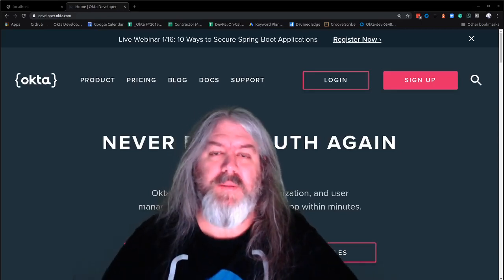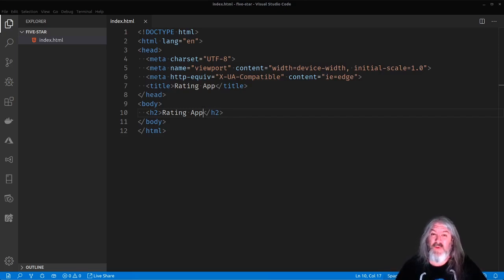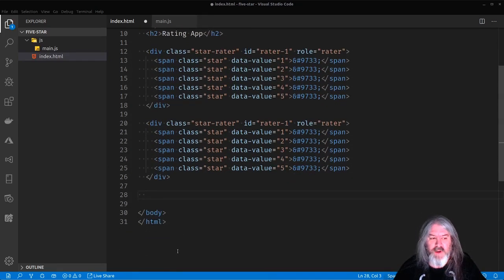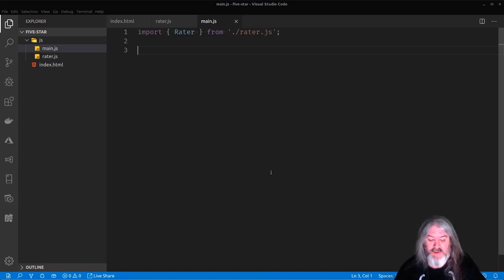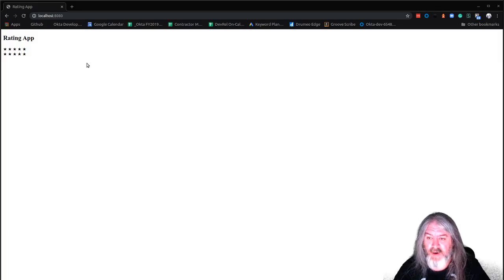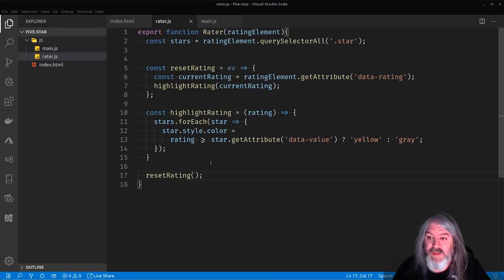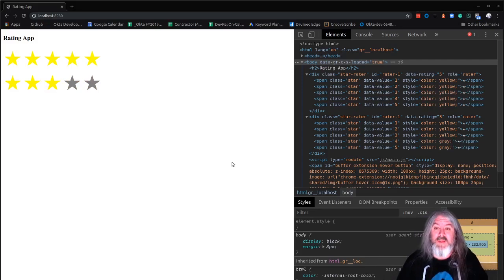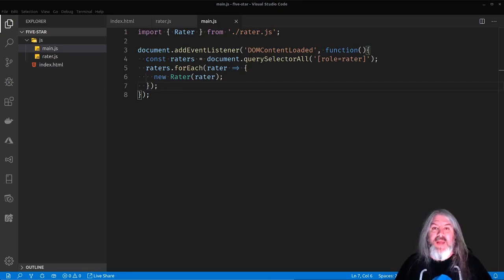Build Components in JavaScript Without a Framework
Most JavaScript developers have a favorite framework. But what if you just want a simple component on a regular HTML website? Bringing in a whole framework is totally unnecessary. In this screencast, I'll show you how to build a component with plain-old, vanilla, JavaScript!